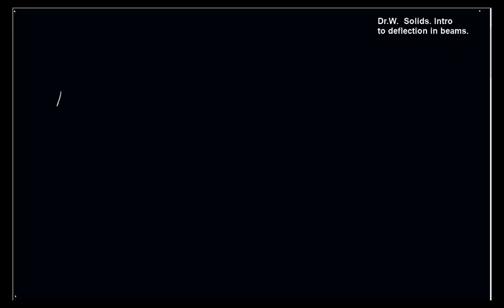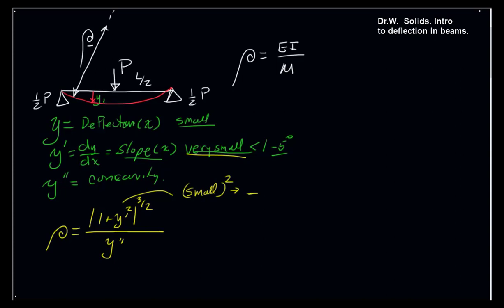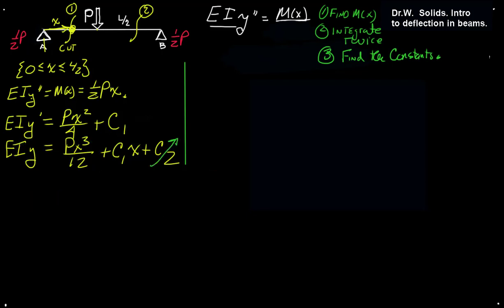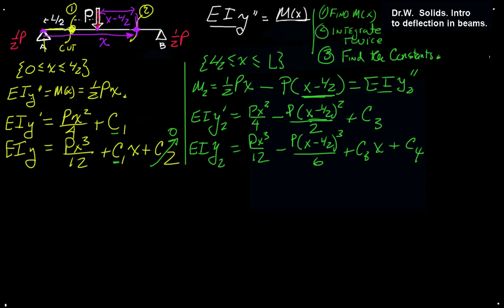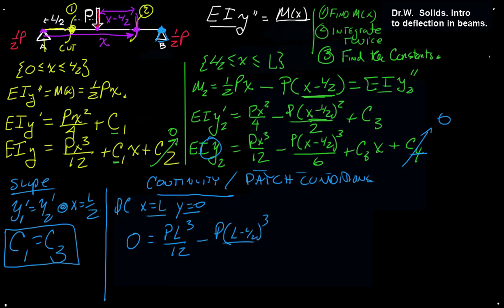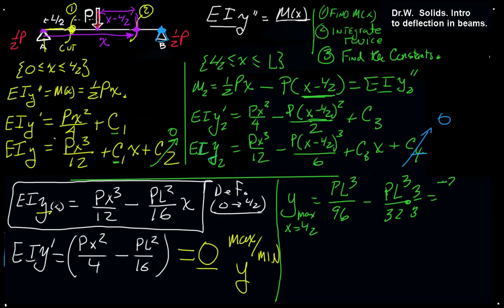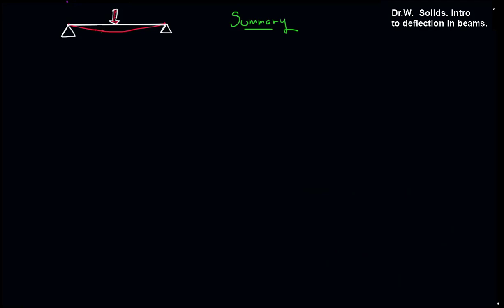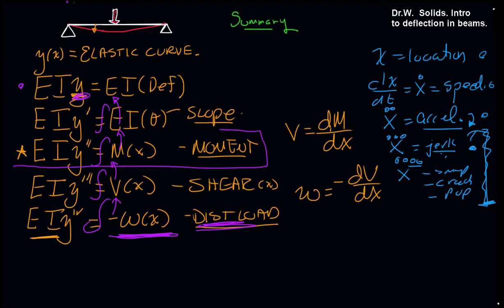Derivation of the Elastic Equation for the deflection in a beam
DR.W. Solid Mechanics. Outlines all the steps required to develop the deflection and slope equation for a simple beam.  Complete with a worked out example and an explanation of the relationships between load, shear, moment, slope and deflection. One of the most fascinating mathematical relationships in engineering!